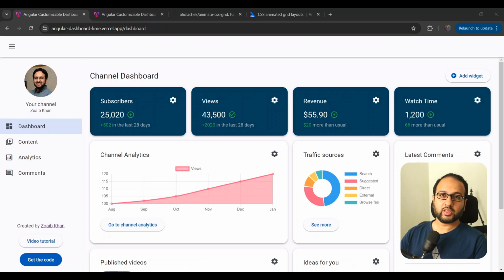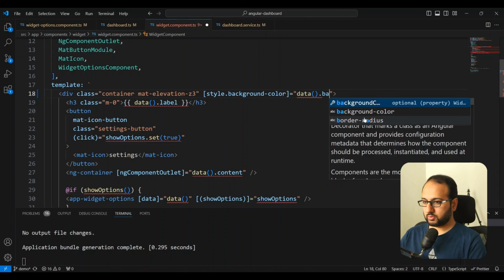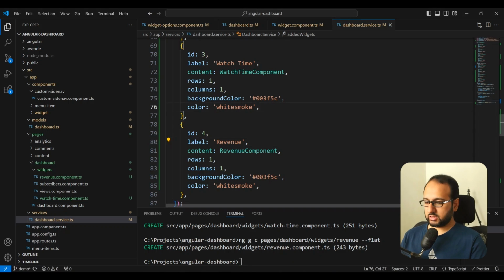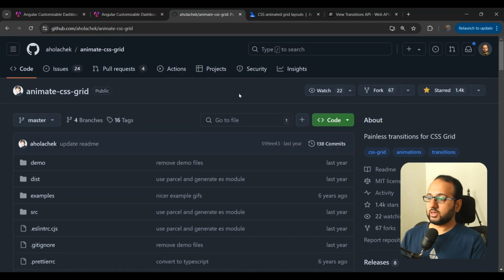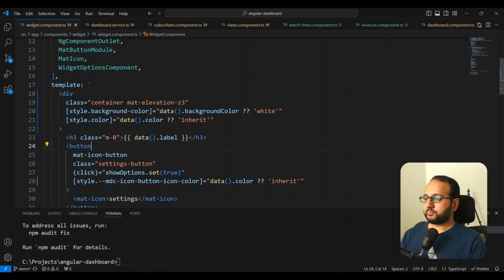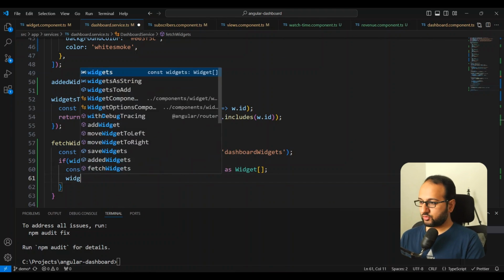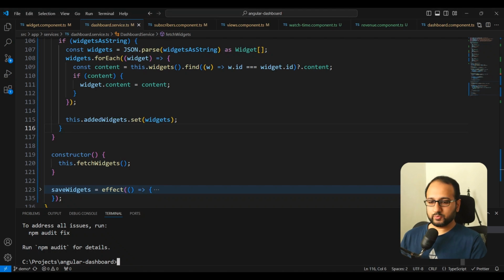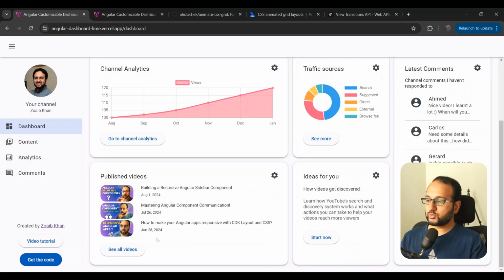Angular Material Customizable Dashboard #3: More Customization and Animations!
In the final part of the Angular Customizable Dashboard series, we complete our Angular Material Dashboard by adding delete functionality, customization options, and smooth animations.

Sections:
00:00 Introduction and Overview
00:24 Recap and Adding Delete Option
01:33 Implementing Widget Deletion
02:57 Customizing Widget Colors
06:23 Adding New Widgets
09:25 Animating the Grid Layout
15:23 Syncing with Local Storage
22:34 Adding a Chart Widget
27:11 Conclusion and Final Thoughts